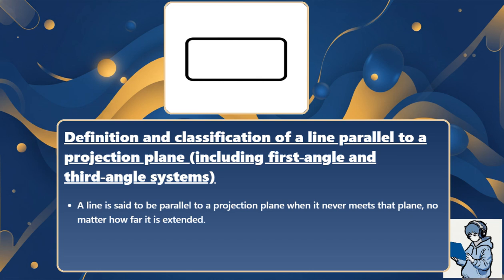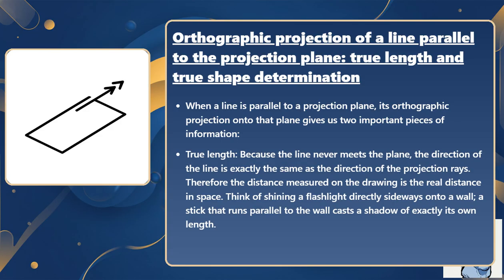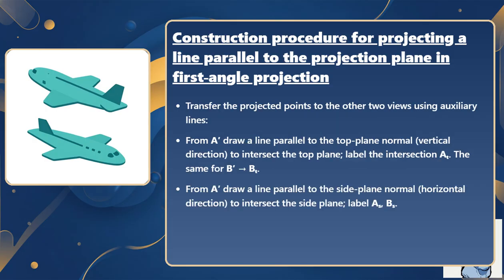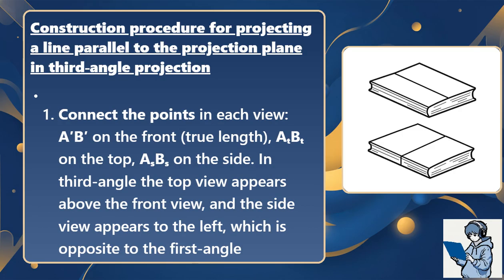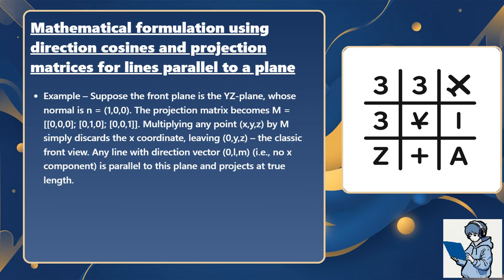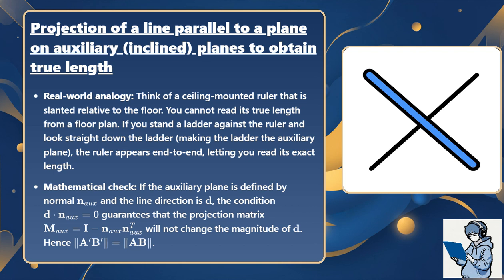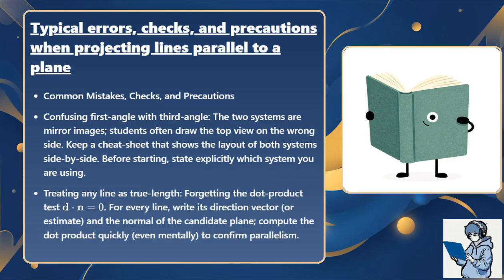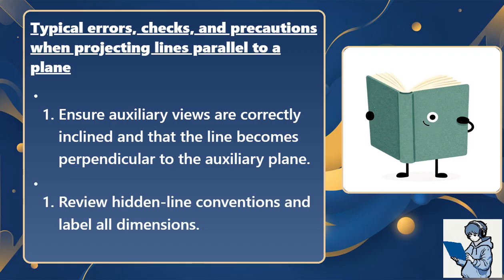[204] Projection of Lines Parallel to One Plane (Engineering Graphics & Design)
Master Projection of Lines Parallel to One Plane (Engineering Graphics & Design) in Minutes! | Complete Educational Breakdown

        In this video, we provide a detailed explanation of Projection of Lines Parallel to One Plane (Engineering Graphics & Design).

        What you will learn:
        ✅ Step-by-step breakdown of Projection of Lines Parallel to One Plane (Engineering Graphics & Design)